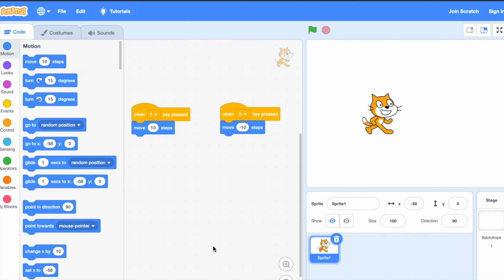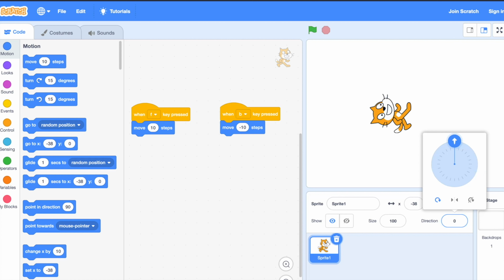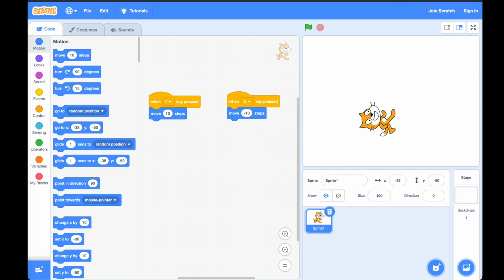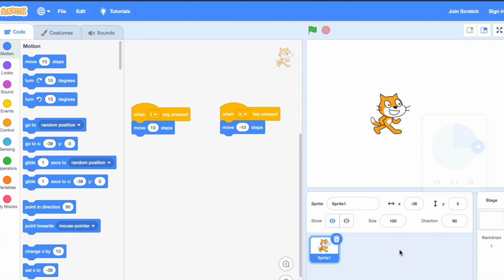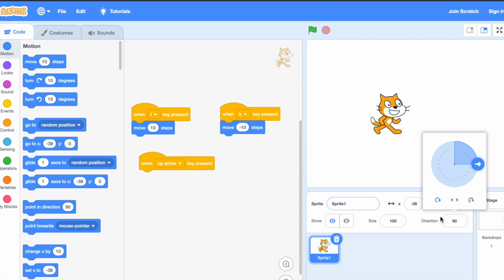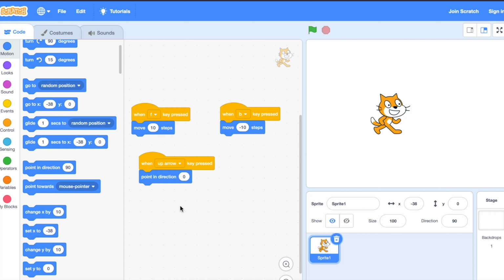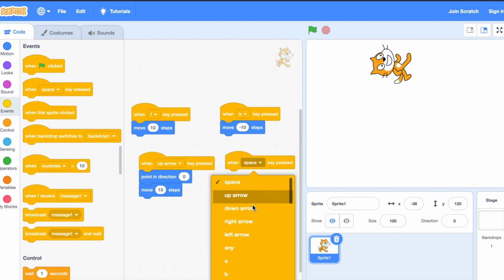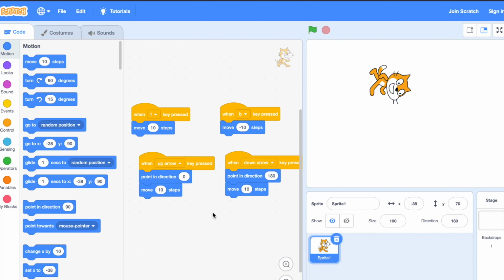Coding 4 Kids: Part 2 Vid 4 Controlling the Cat: Up and Down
Now it's time to add another dimension to the cat's movement!